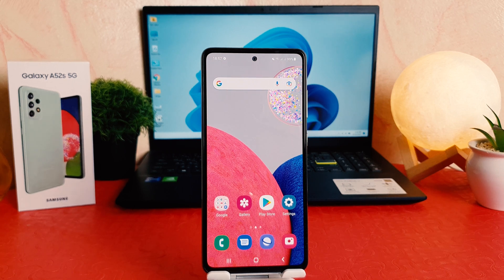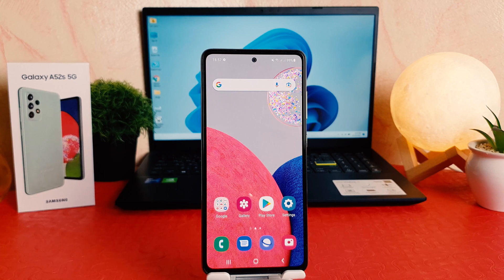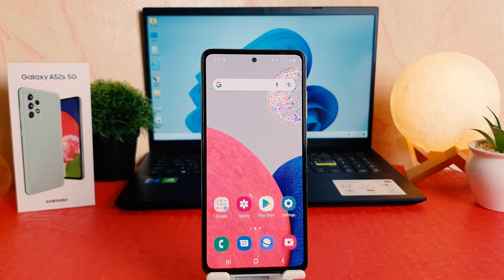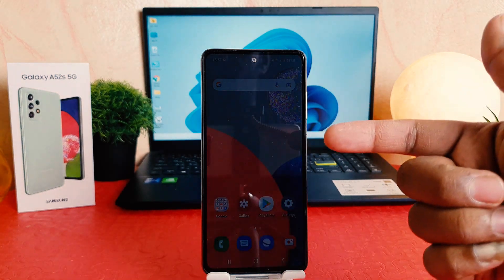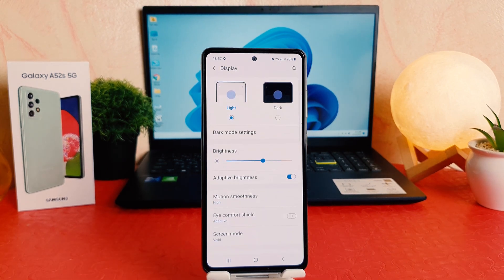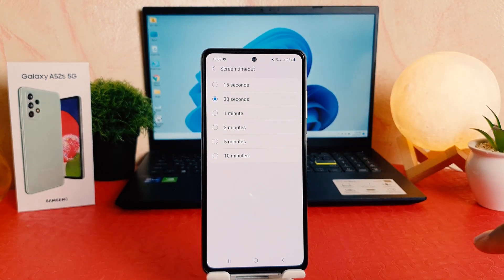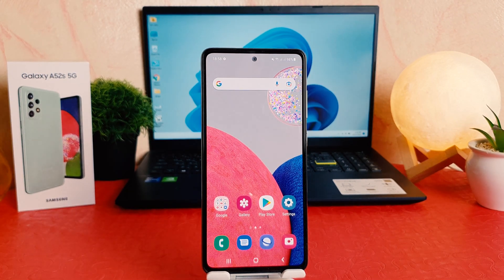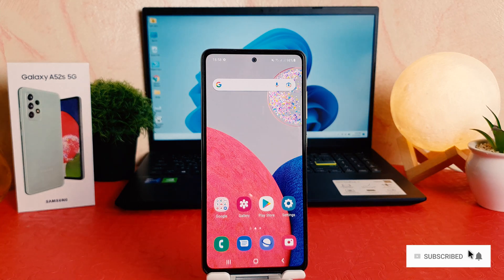How to set screen timeout in Samsung Galaxy A52s 5G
I show you how to set screen timeout on your Samsung Galaxy A52s.Screen timeout indicates when your phone will turn black with no activity. For instance if you set this at 15 seconds and don't touch your display then after 15 seconds your phone will turn black. However locking your phone is different.